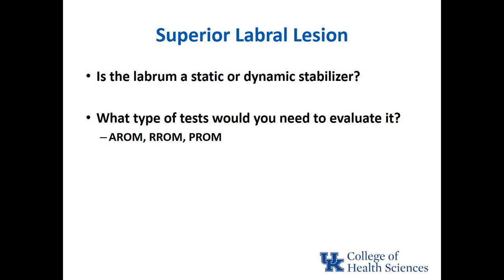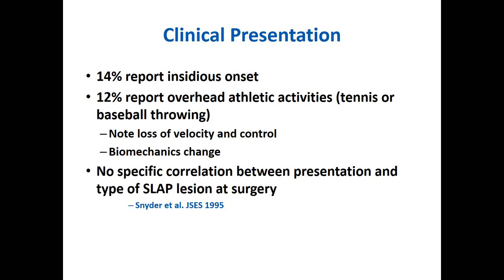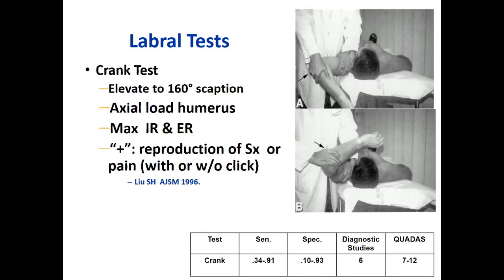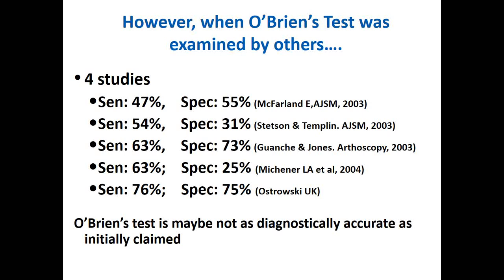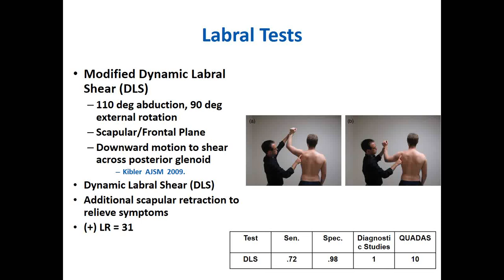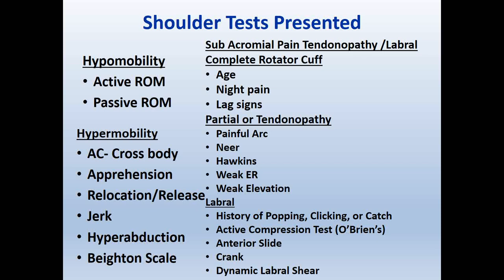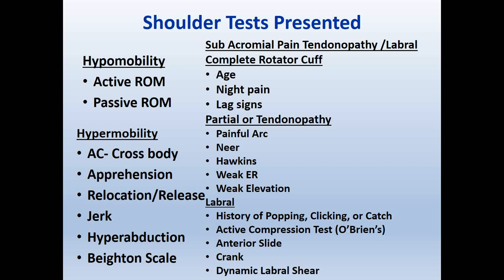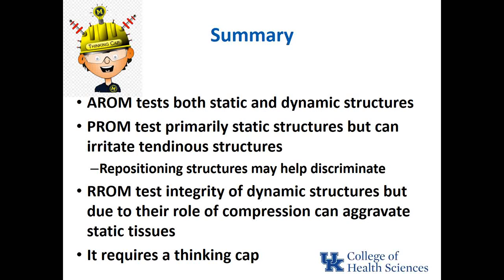Glenoid labral assessment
Lecture on glenoid labral pathologies for the portion of the class not completed on Thursday